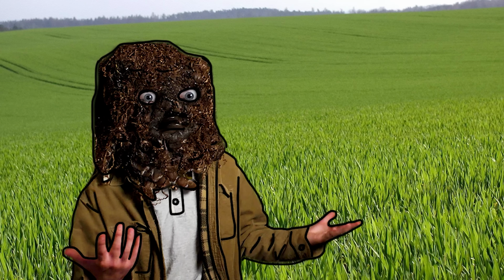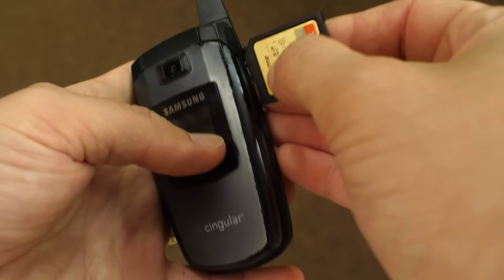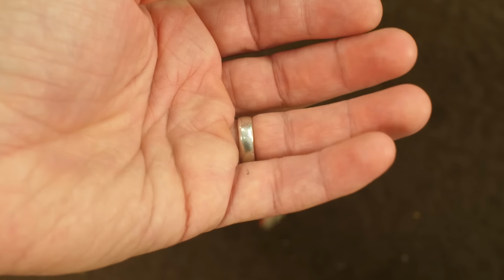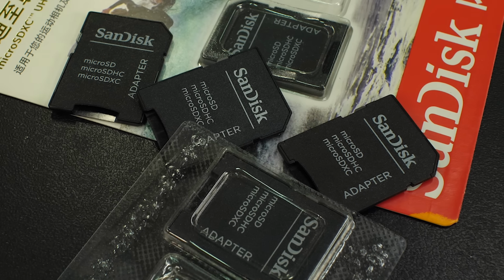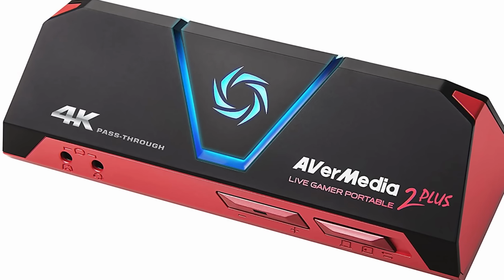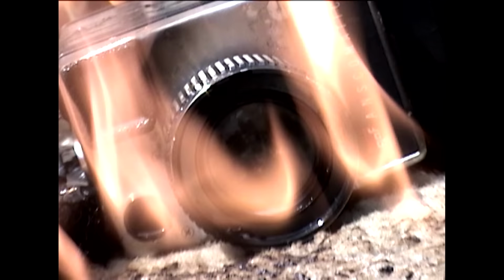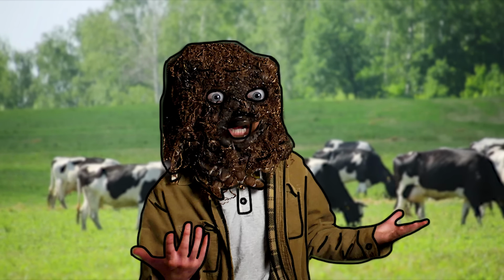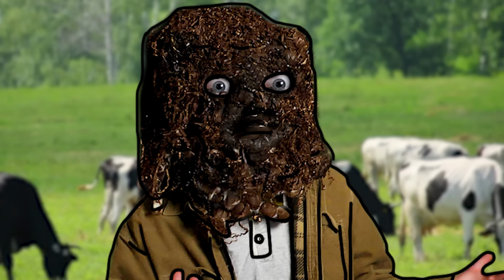You Know What’s BS!? Micro SD Cards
You Know What’s BS!? Micro SD Cards (YKWBS Episode 46)

My Autobiography
Nintendo Switch AVGN Game
PlayStation 4 AVGN Game
AVGN BFG Collection
AVGN The Movie Blu-ray
Board James Complete Blu-ray
AVGN X Blu-ray Collection